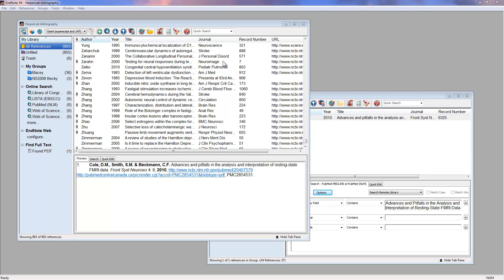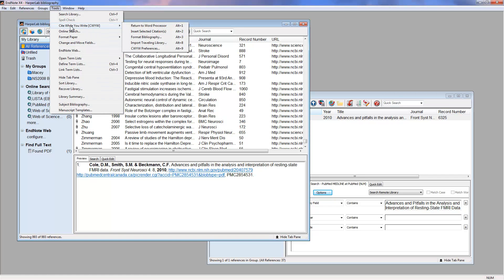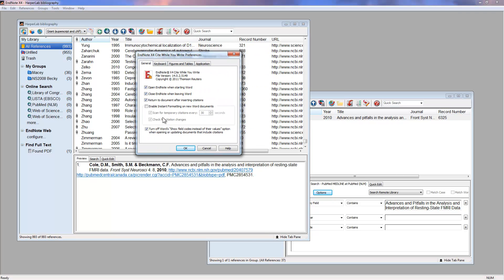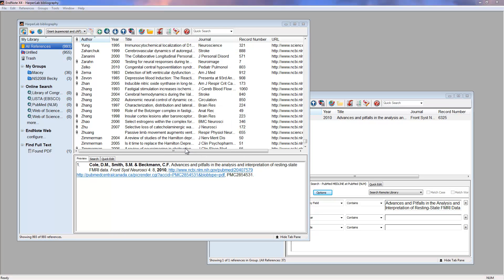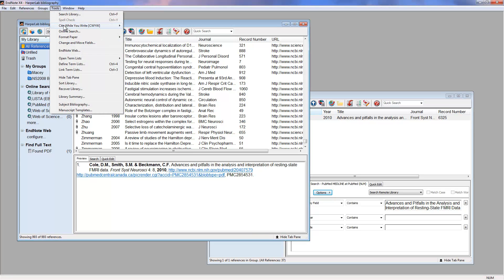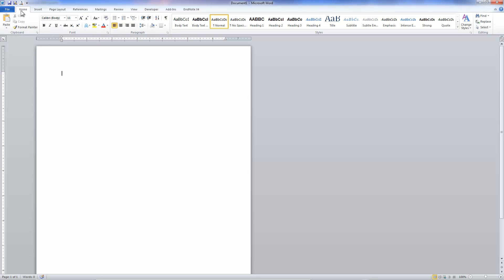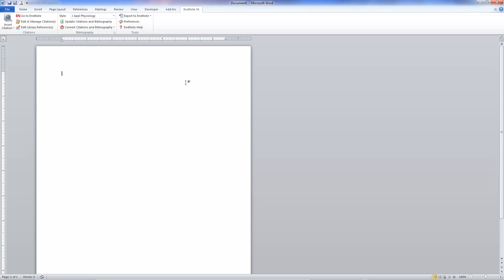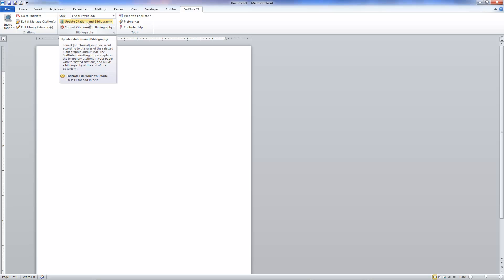Endnote X4 - turn off instant formatting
Endnote's instant formatting is best left turned off for all but the simplest documents. You then need to manually format the citations and bibliography, but this is just one click.